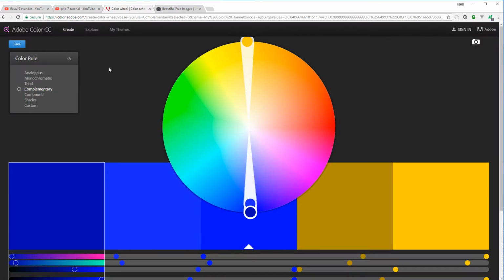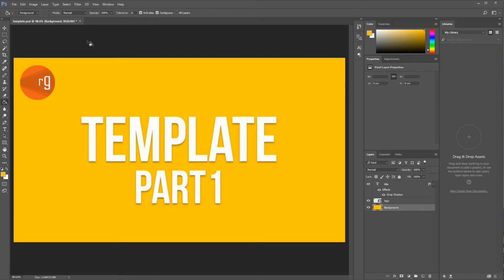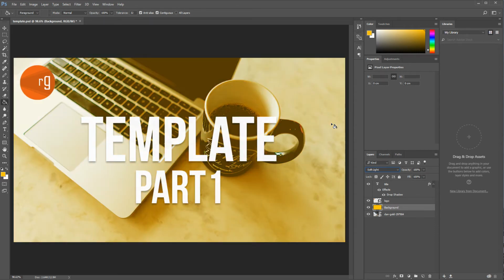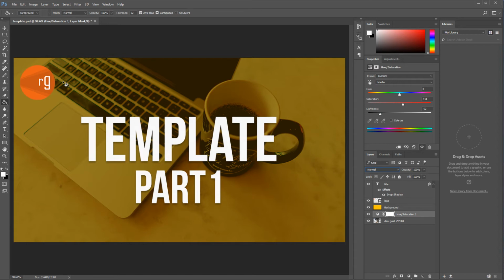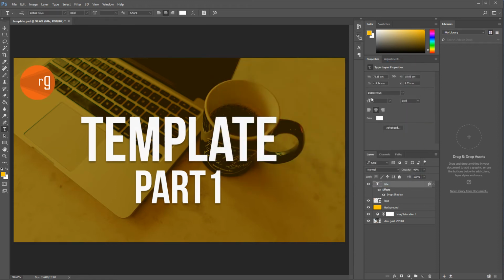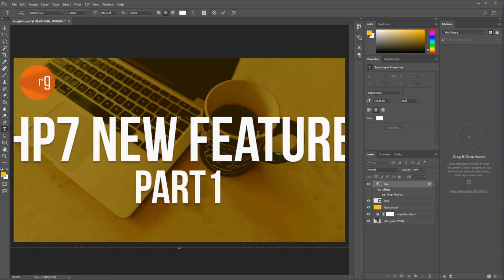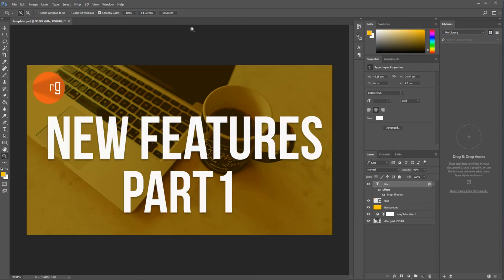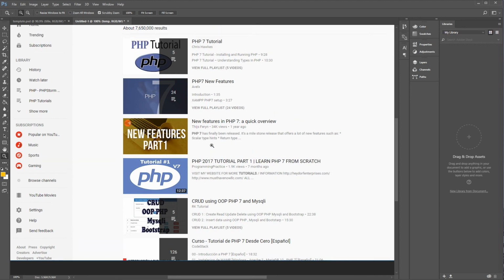PhotoShop CC Tutorial - Watch me create a YouTube Thumbnail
It doesn't matter if you don't have a YouTube channel to benefit from this one. Watch me create a YouTube Thumbnail. Learn nice techniques and shortcuts to make your life much easier.